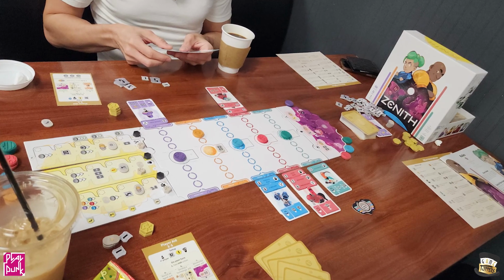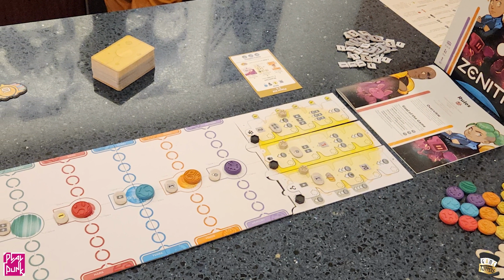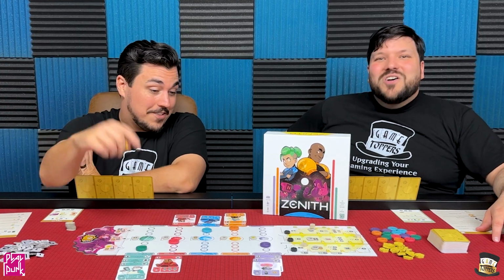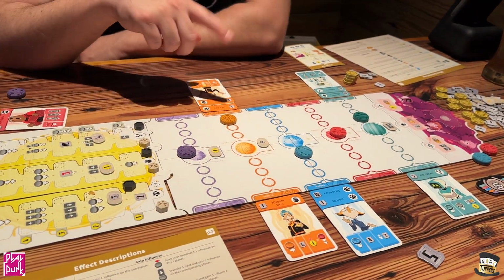Zenith | Our Thoughts | Board Game Review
Get your own awesome GameToppers table topper!

Mailing Address:
Never Bored Gaming
9838 Old Baymeadows Road #119